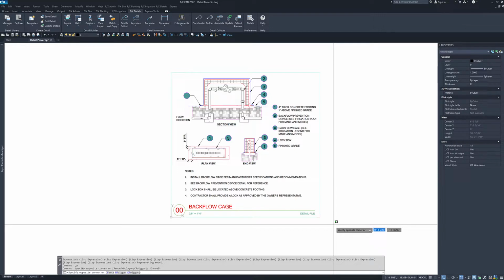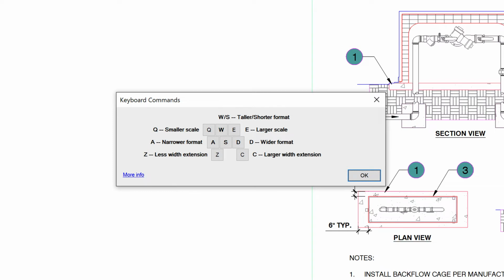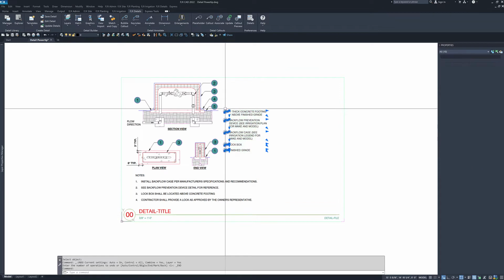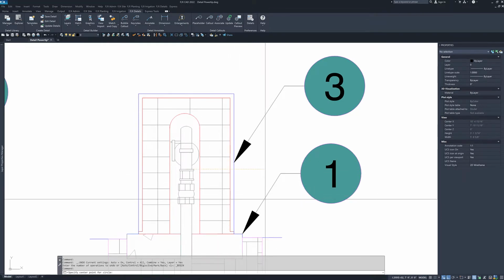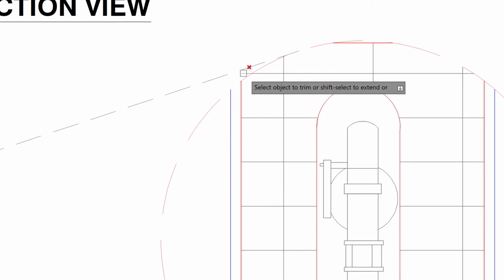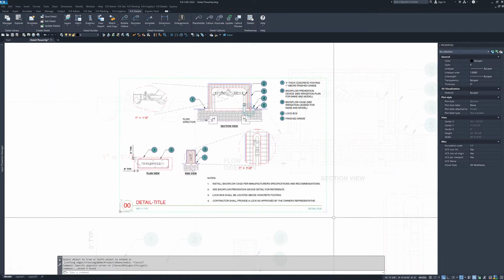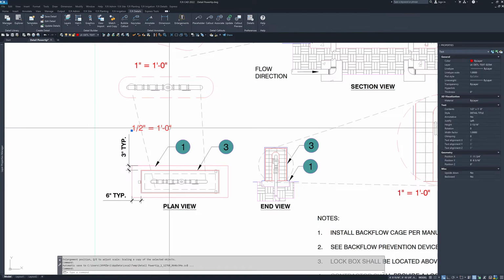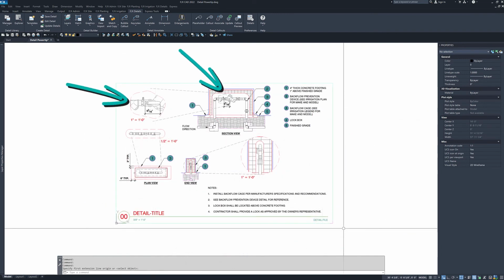Power Tip : Detail Enlargements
When building details, you'll often find yourself needing to provide a close-up view of a detail component that shows a more intricate and detailed view of that component. One of the biggest challenges in creating these enlarged sections lies in maintaining the same dimensions between the main object in the detail and its close-up component. See how our Detail Enlargement tools make this process quick, foolproof, and downright fun.